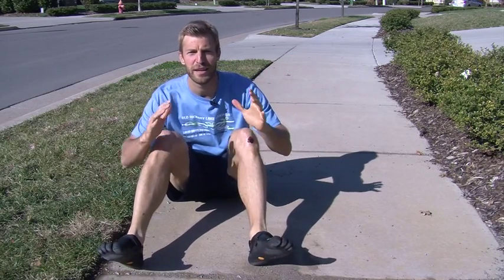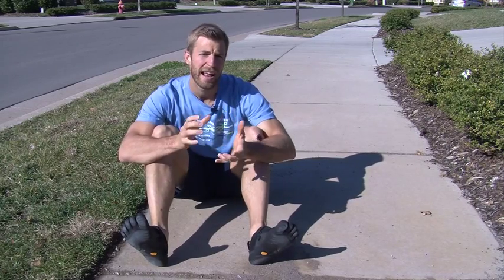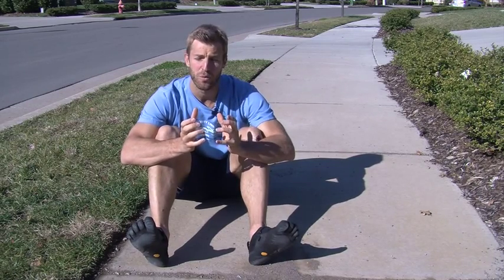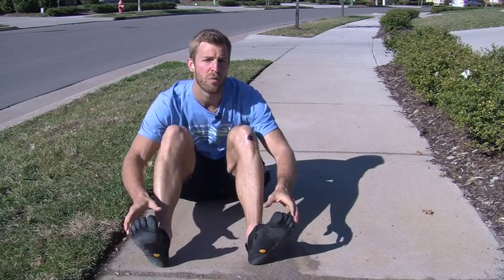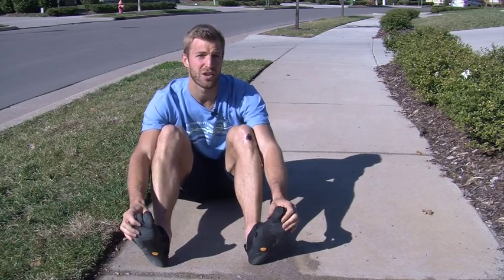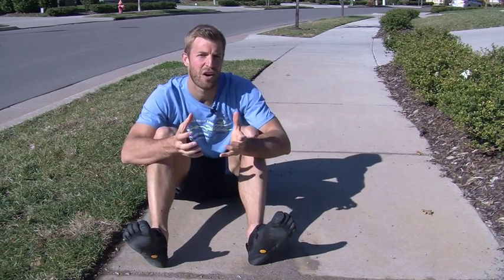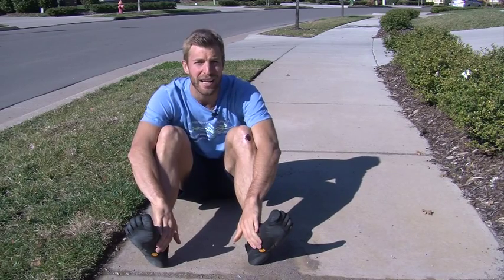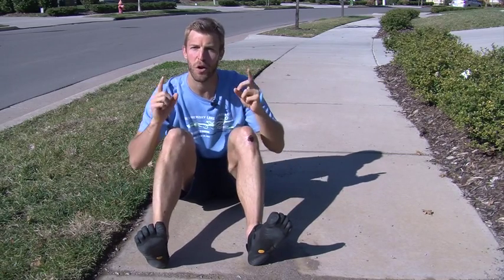Go Barefoot or Go Home-Transformation TV-Episode #016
Did you know that running shoes torque your knee more than high heeled shoes? Barefoot running has been gaining popularity recently. Have you jumped on the barefoot bandwagon? Maybe you're just curious about my Five Finger shoes and want to learn more!

-Running barefoot is the most natural way we can possibly run.
-Recent medical studies have shown that running barefoot eliminates torquing of the knees, reducing injury and joint pain.
-It takes the body awhile to adapt to running barefoot, so start slowly and work your way up.

Action Steps:
1. Start wearing barefoot shoes on a daily basis.
2. Start running with barefoot shoes on softer surface, such as the grass or a track, or dirt trail.
3. Slowly build up your tolerance to barefoot running by working your way up with mileage, to reduce injury.

Barefoot Shoes: Vibram Five Finger Shoes